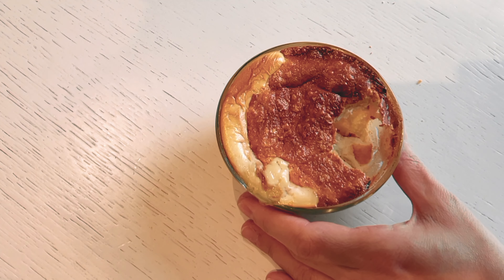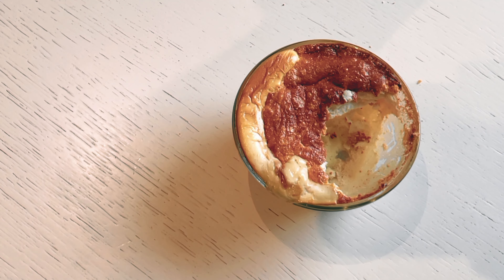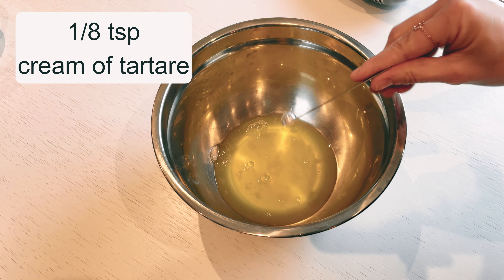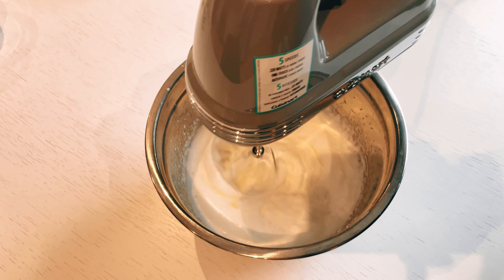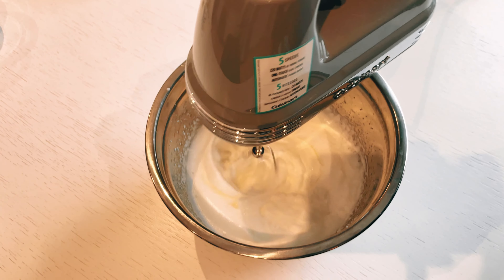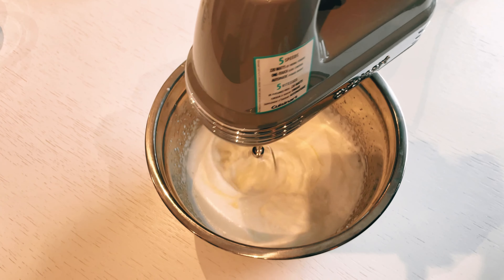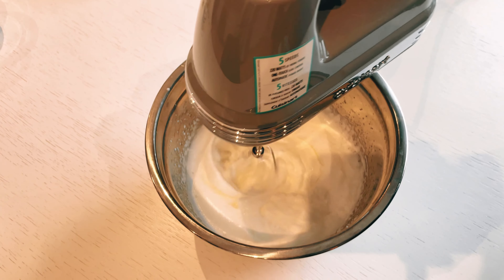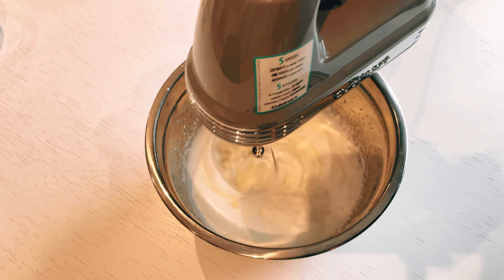0 Carb Keto Sugar Pie for the Win!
Recipe:
Meringue Crust
- 1 egg white
- 1/8 tsp cream of tartare
- 1 tbsp sweetener
Bake 350F 8 min

- 2 egg whites
- 1/4 cup protein powder
- 1/2 tsp vanilla extract
- 1/4 cup sweetener
Bake 350F 10 min

Macros for the pie:
176 cal, 0g Fat, 2g Carb, 0g net Carb, 39 g Protein